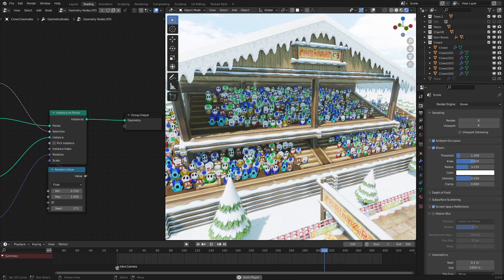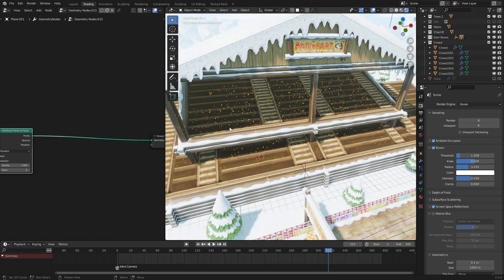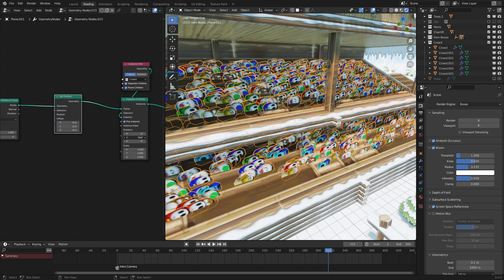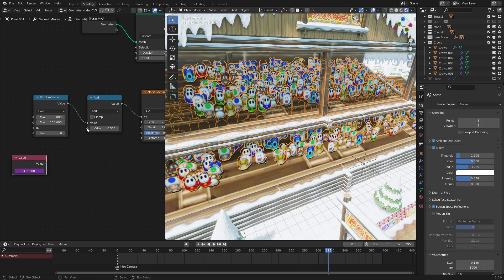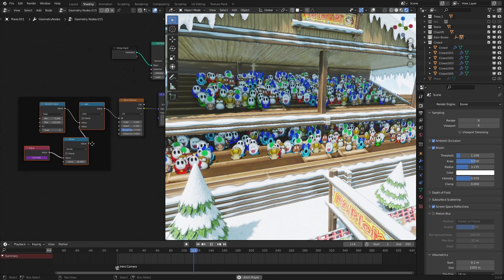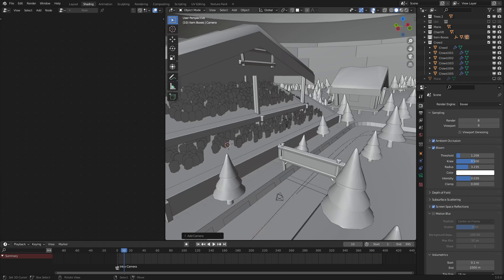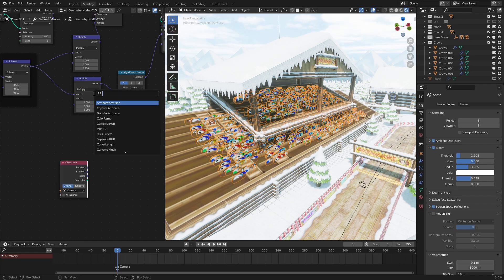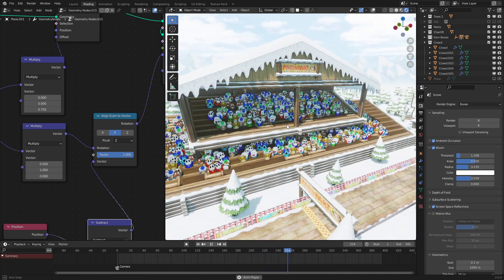How to make Crowds in Blender 3.0 Geometrynodes!